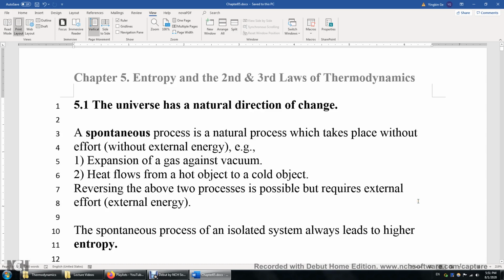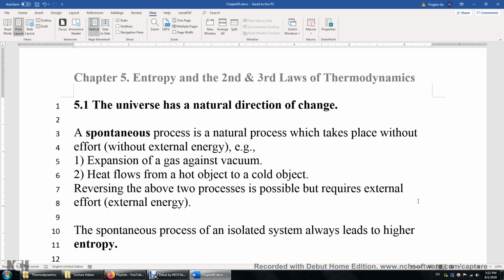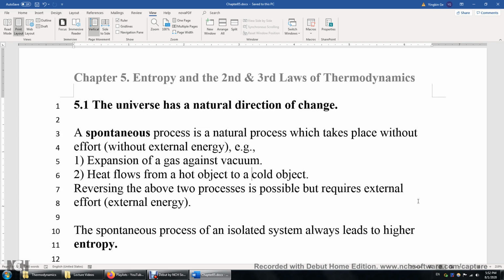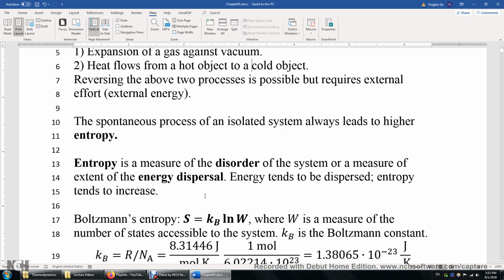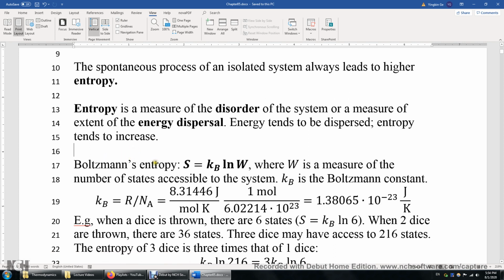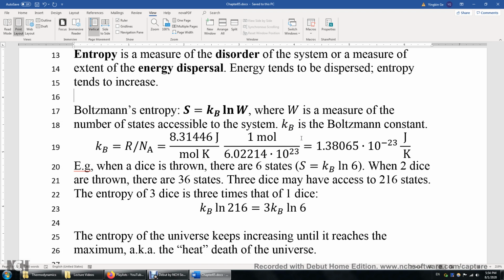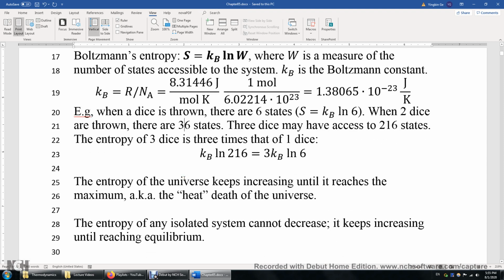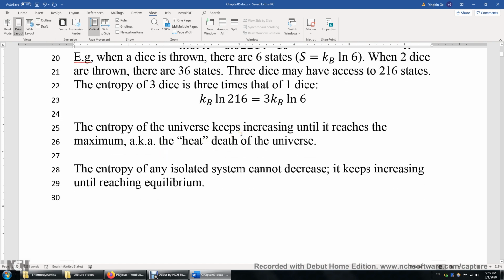5 1 Spontaneous Process and Entropy